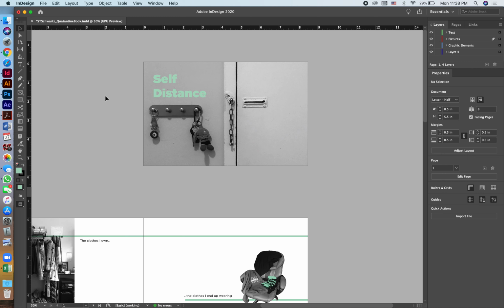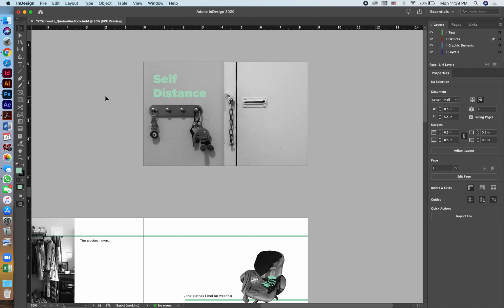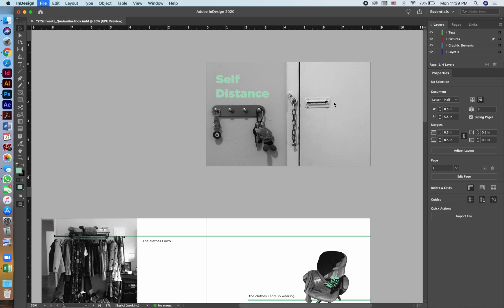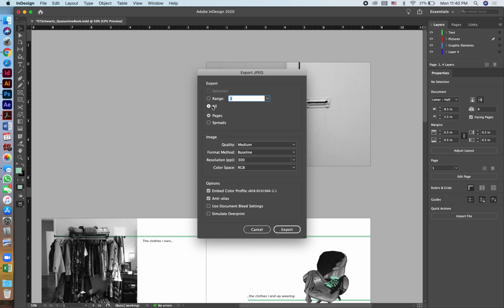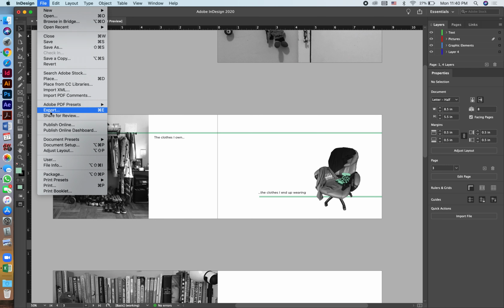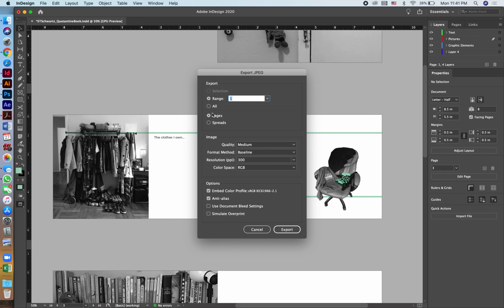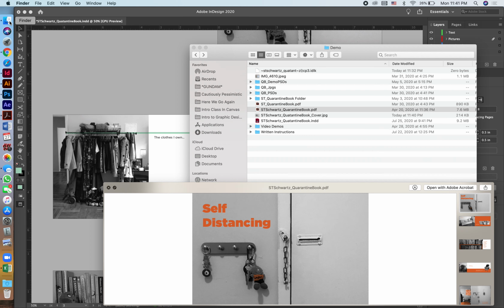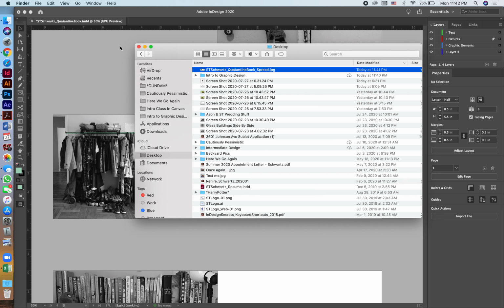Exporting a JPG as a Page or Spread